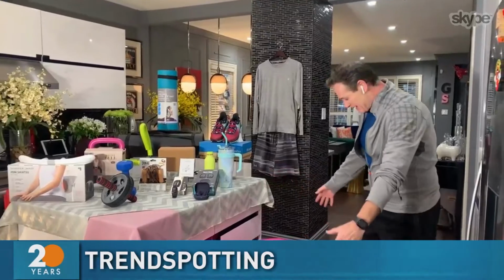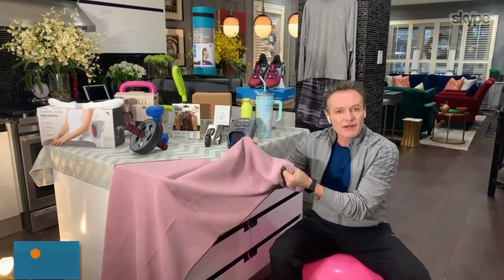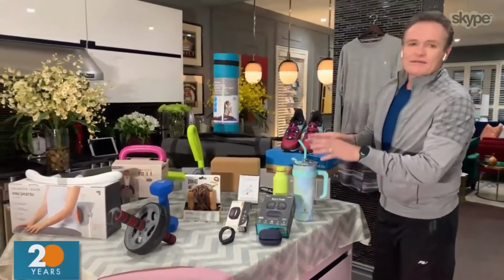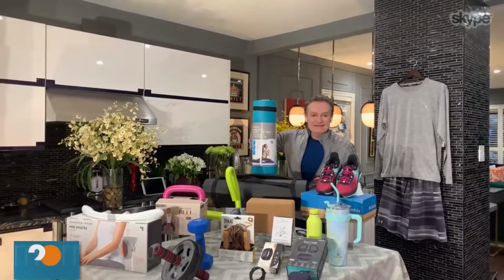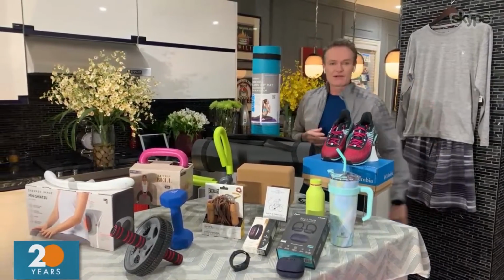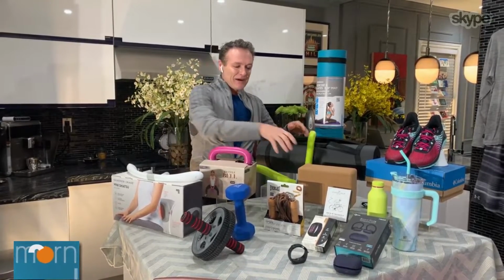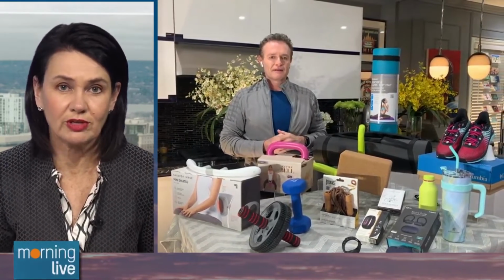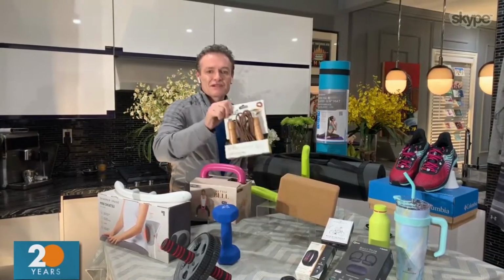11 things you need to workout at home during shutdowns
Looking to turn your home space into a gym?  Interior designer Glen Peloso has some tips on this week's edition of Trendspotting.